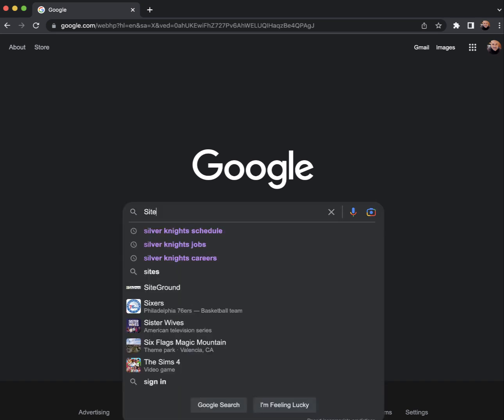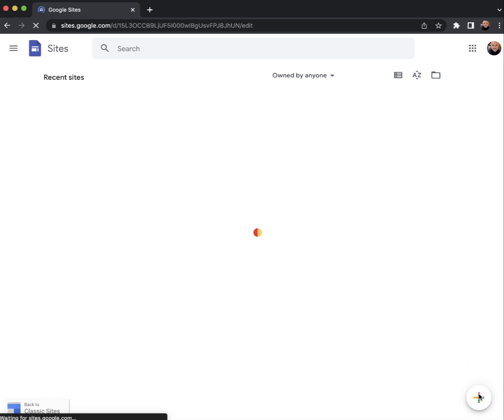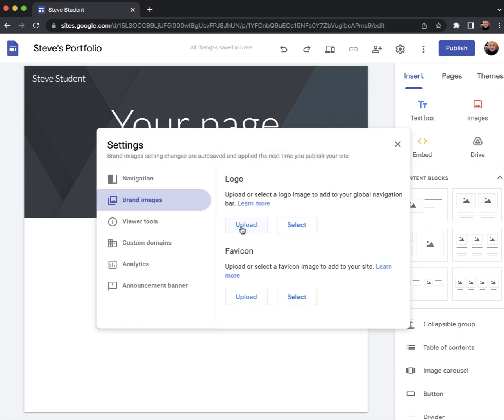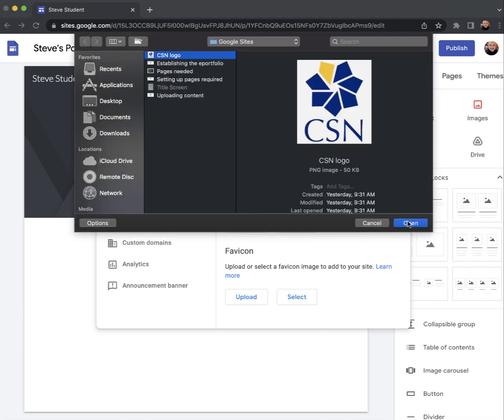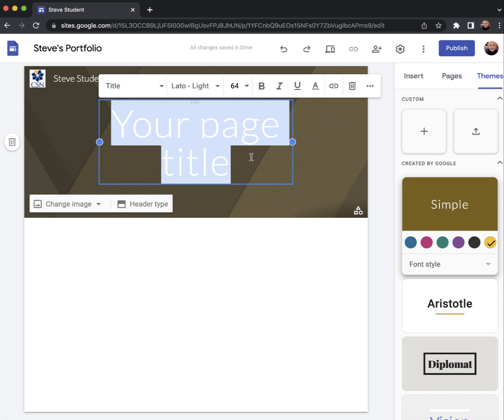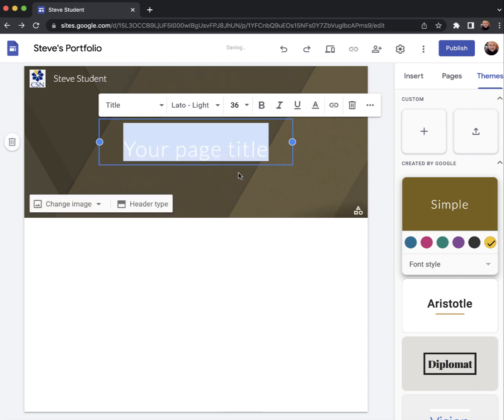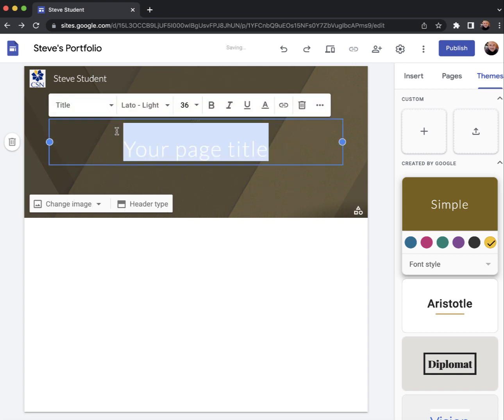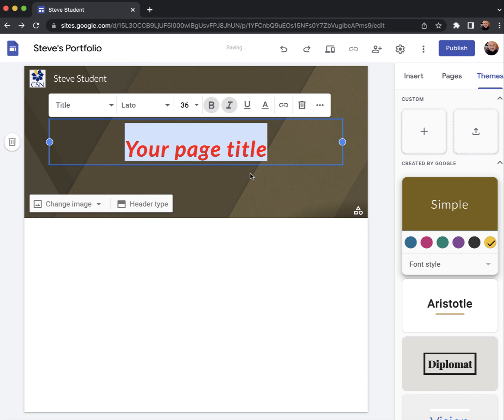Establishing the CSN ePortfolio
This video is Step 1 in creating the required ePortfolio for the Education Department at CSN